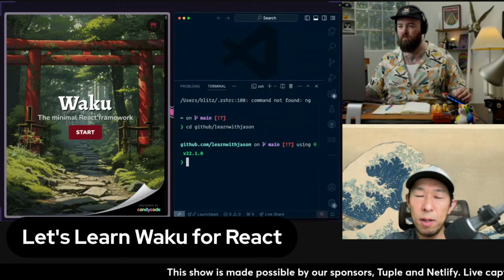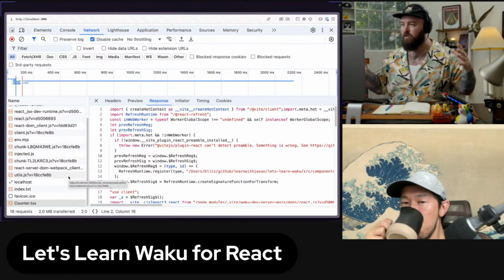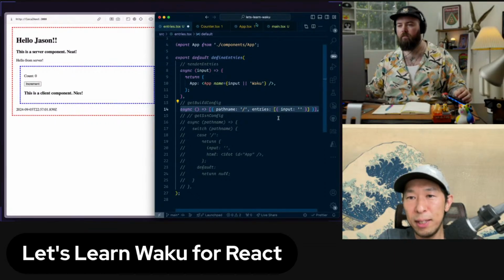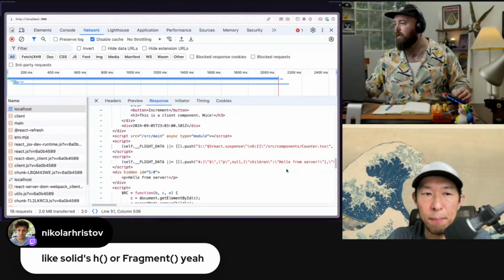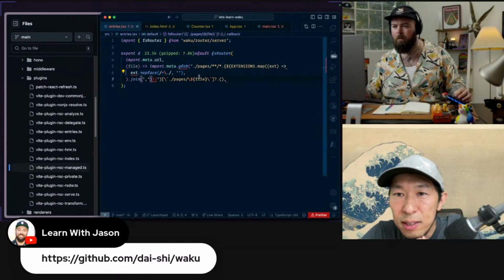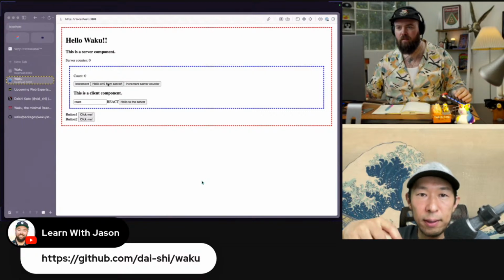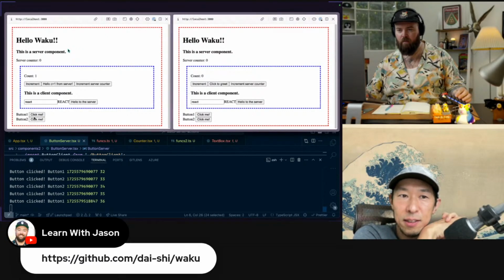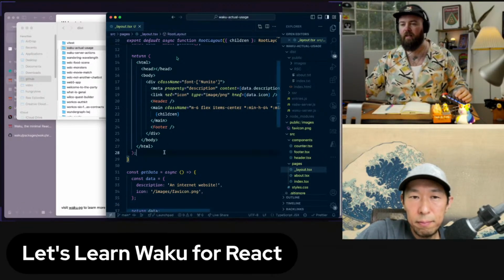LWJ: Let’s Learn Waku for React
Waku’s goal is to “make React development fun again”. Learn how this minimal framework lets us build with React Server Components and more with creator Daishi Kato.

00:00 Welcome
02:14 Introduction to Waku Framework
03:51 Setting Up Waku
05:49 Exploring Waku's Features and Capabilities
46:51 Exploring File-Based Routing
47:05 Implementing React Server Actions
56:59 Deploying a Static Site